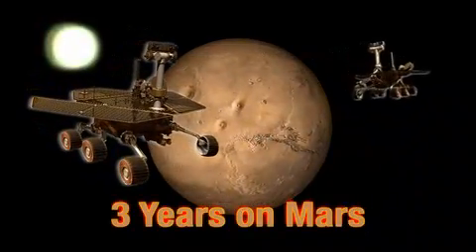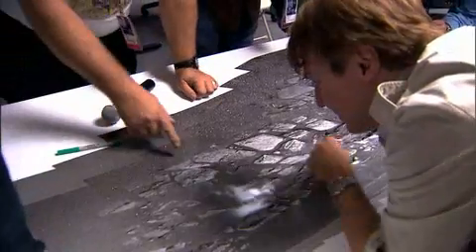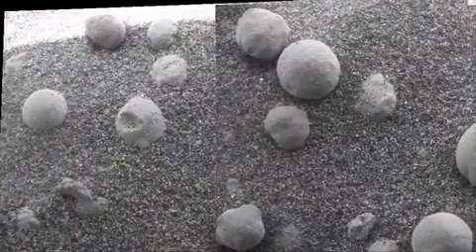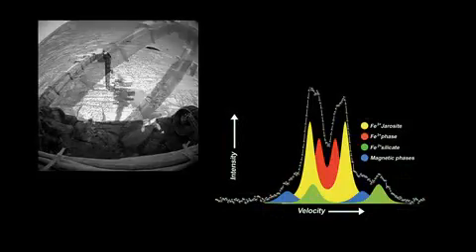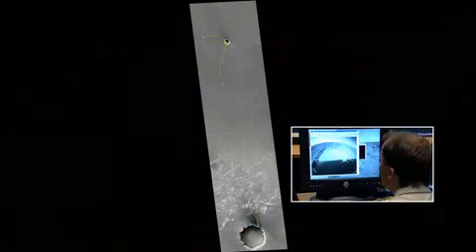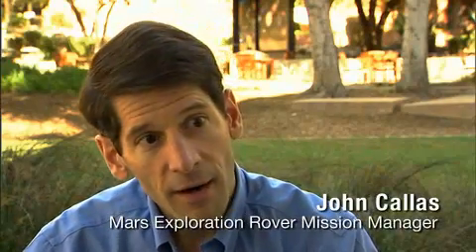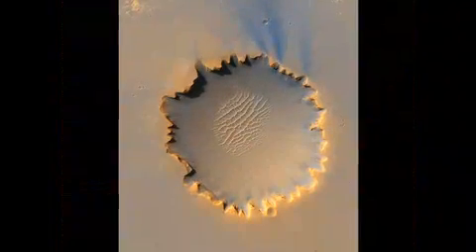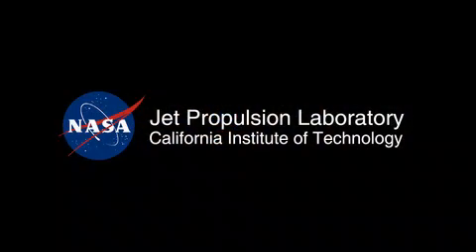Opportunity Rover - 3 years on Mars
Opportunity Rover - 3 years on Mars. Mission summary.